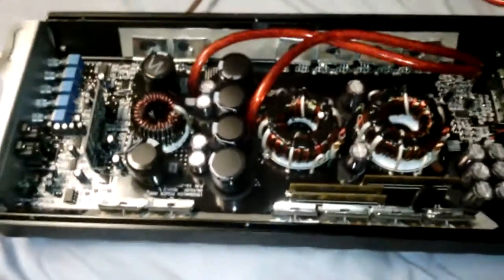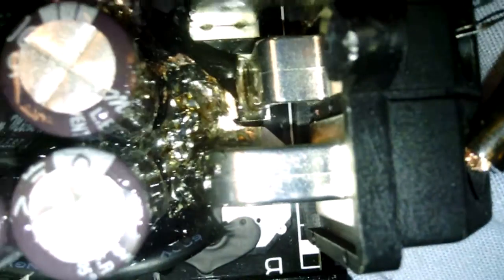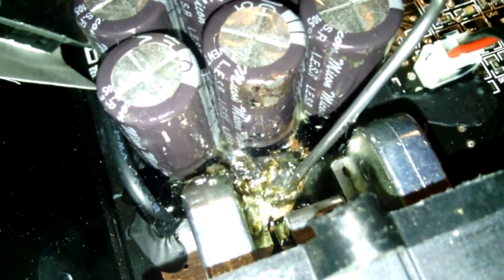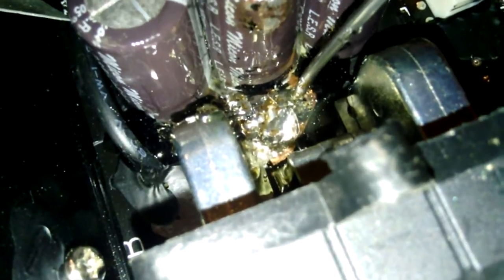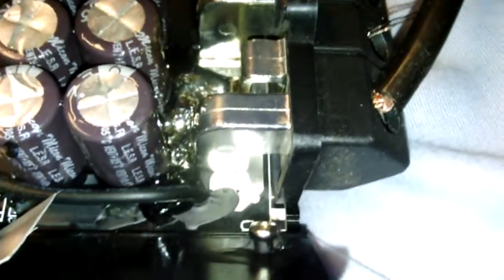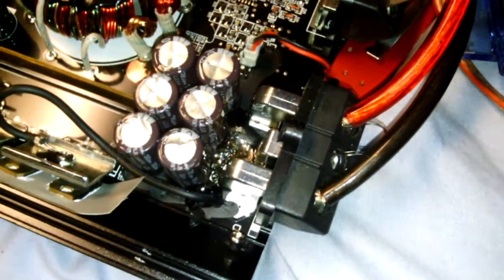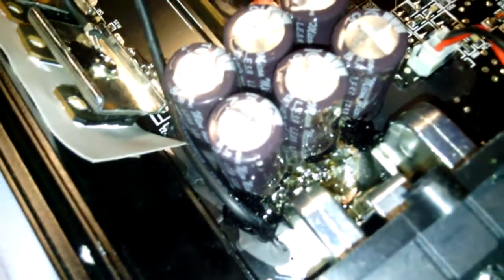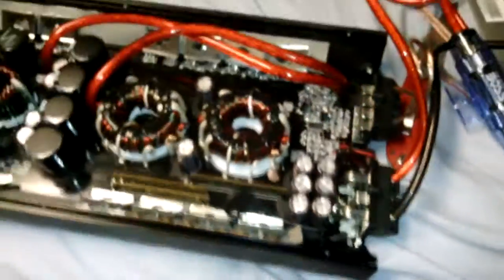Audiopipe AP15001D amplifier repair 101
Accidently hooked up power and ground in reverse and burned a connection out of the Ckt board, then repaired it